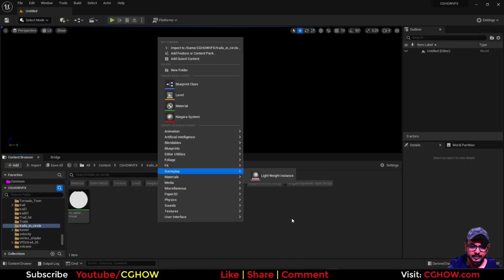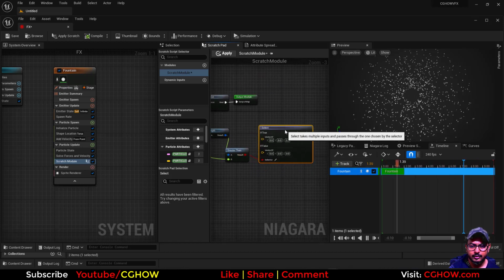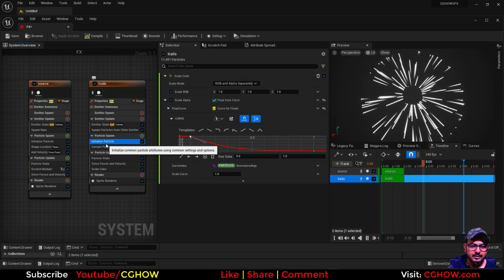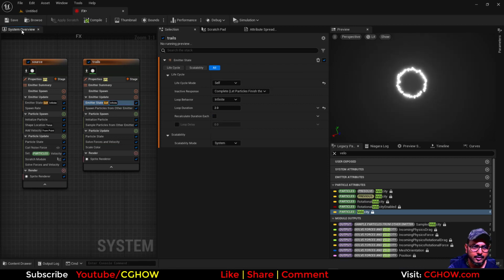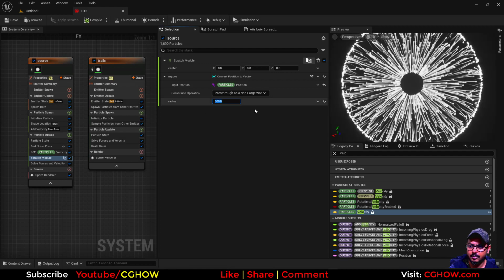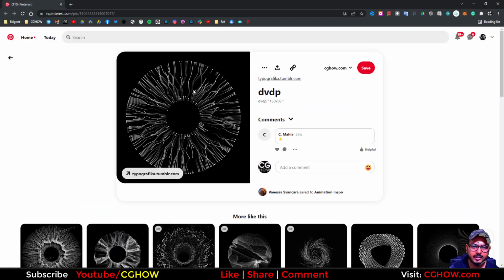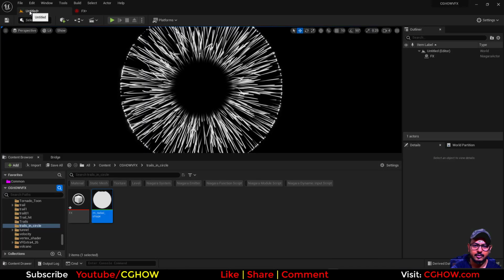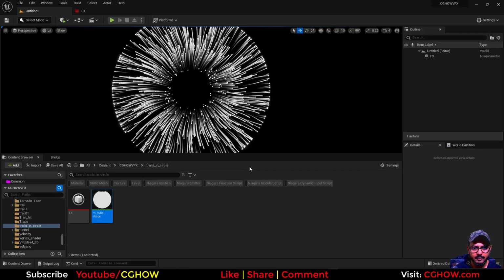Circle Constraint in UE5 Niagara Tutorial - A Physics Approach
✨ In this tutorial, you will learn how to create a stylized Trails in Circle Effect in Unreal Engine 5 Niagara! We'll cover custom Scratch Pad logic to constrain particles within a circular boundary, set up dynamic trails, and use vortex velocity combined with curl noise to achieve fluid, organic motion.

📌 What You'll Learn:
🎯 Setting up radial materials for sharp particle rendering
📐 Creating a custom Scratch Pad module to constrain particles within a circular radius
✨ Spawning dynamic particle trails from a source emitter
🌊 Controlling 2D velocity and eliminating unwanted Z-axis motion
💓 Animating the emitter center with a pulsing sine-wave motion
🌀 Layering vortex velocity and curl noise for smooth, natural turbulence
🌫️ Tuning opacity and size falloffs using normalized distance ranges & power curves
⏱️ Timestamps:
00:00 - 🎬 Intro & Effect Overview
00:51 - 🎨 Material Setup (Sharp Radial Gradient)
01:45 - 💥 Creating the Source Emitter
03:39 - 🛠️ Custom Scratch Pad Module: Circle Constraint Logic
06:21 - ✨ Setting up Particle Trails (Location from Emitter)
08:30 - 🌪️ Adding Curl Noise & Restricting Movement to 2D Plane
11:00 - 🔧 Viewport Testing & Tweaking Simulation Parameters
15:55 - 💓 Creating the Pulsing Heartbeat Effect on the Center
18:20 - 🌫️ Fine-Tuning Trail Opacity & Size Distance Fade
24:10 - 🌀 Adding Vortex Velocity for Organic Wavy Motion
26:40 - 🏁 Final Look & Outro
🔗 Support & Community Links: